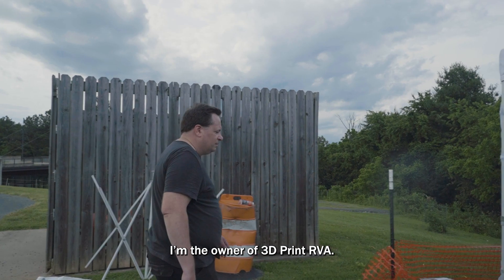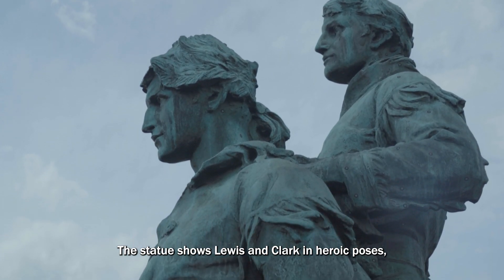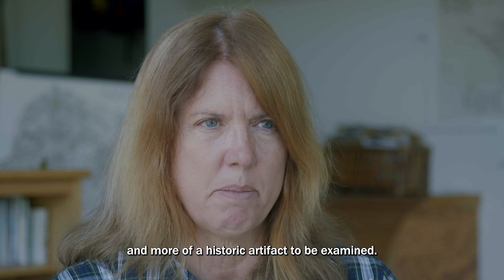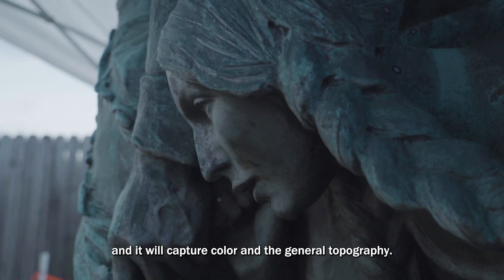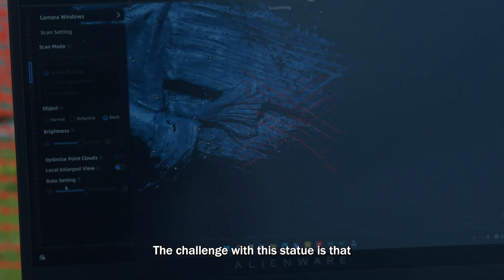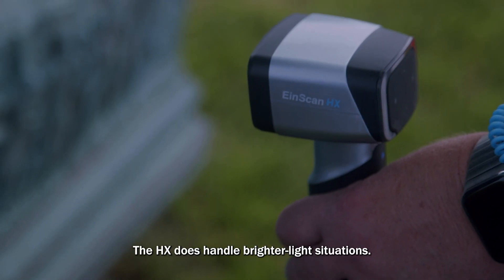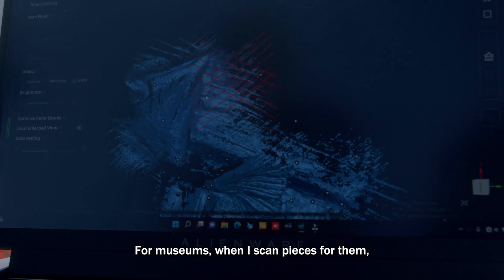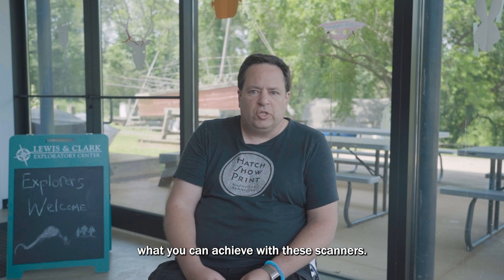Preserving Historical Statues for Digital Modification through EinScan HX 3D Scanner - Jeff Johnson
A Sacagawea (also spelled Sacajawea), Lewis and Clark Statue was taken down in Charlottesville, Virginia on July 10th, 2021. Due to its size, location, and the complexity of its texture, the scanning of The Sacagawea, Lewis and Clark Statue posed challenges.

After a thorough examination of the statue, Jeff decided that the EinScan HX was the best scanner for the job. Let's see how the dual light 3D scanner helps solve these challenges.

Follow us to get the latest news of Shining 3D!